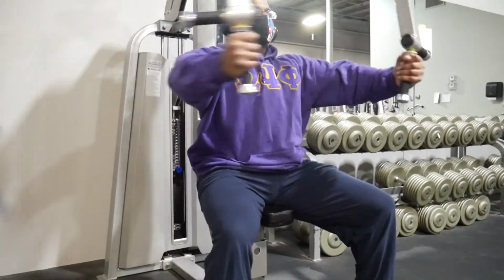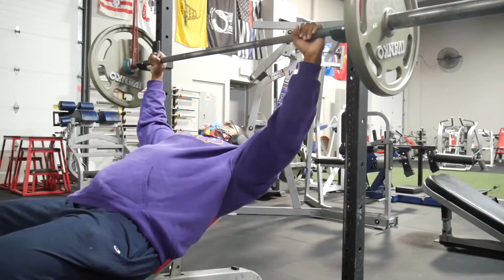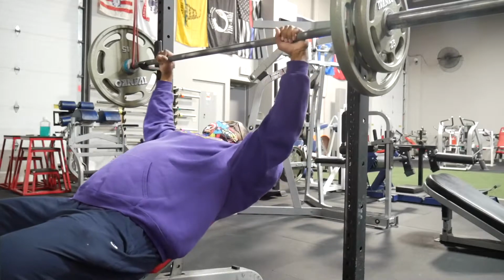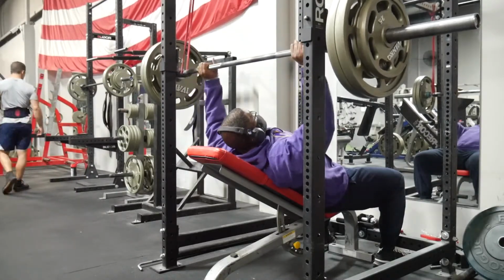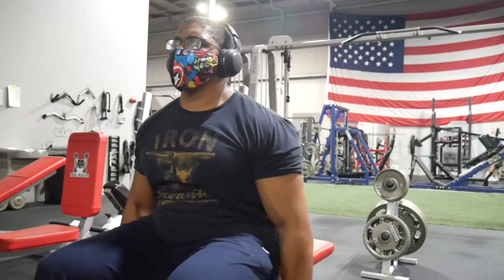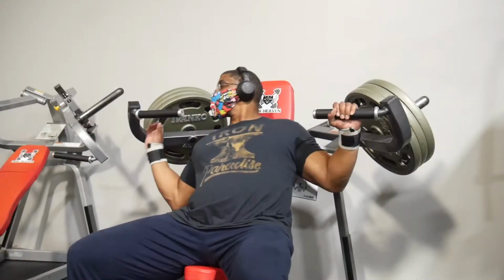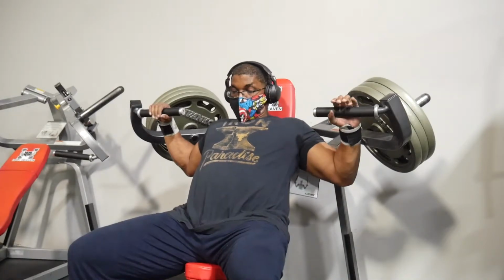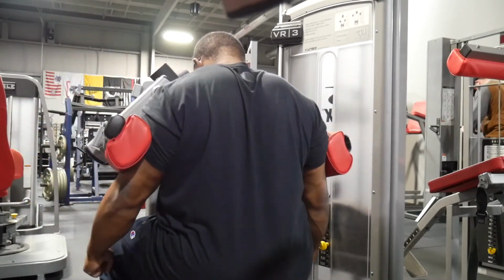Chest Work with Reverse Band Presses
Elbows been fucking with me and it's affecting my pressing. How i'm working around the problem with reverse bands.